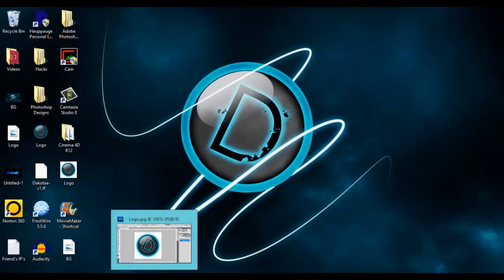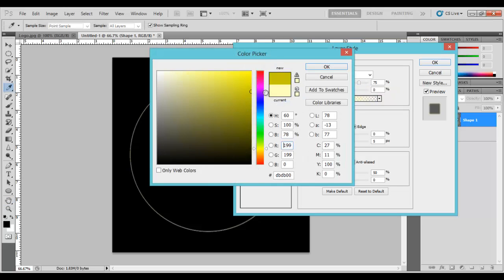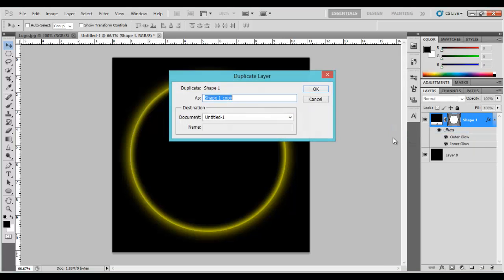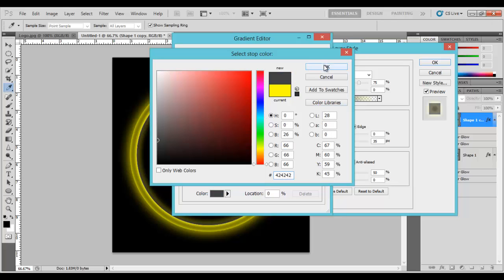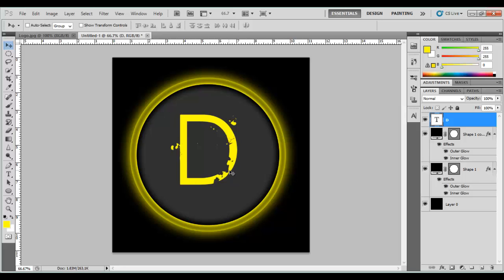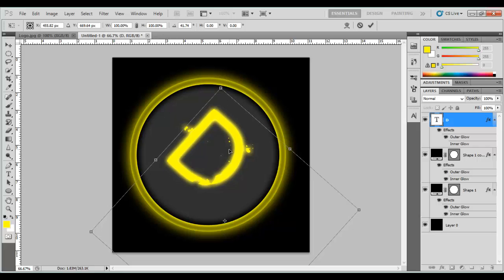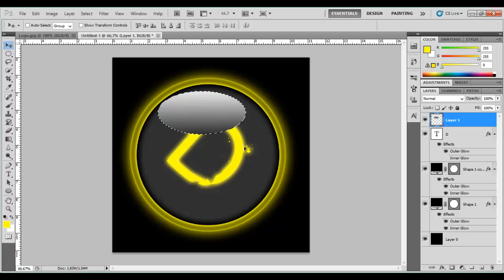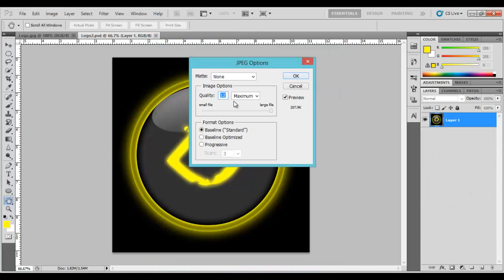Professional Logo Tutorial | Photoshop Cs5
Today I Teach You How To Make A Clean Professinal Logo That Can Be Used As A Watermark Also

Like And Leave Me Your Feedback In The Coimments Thanks!